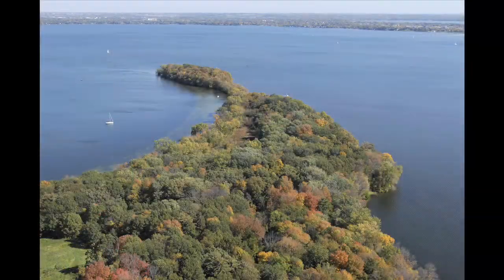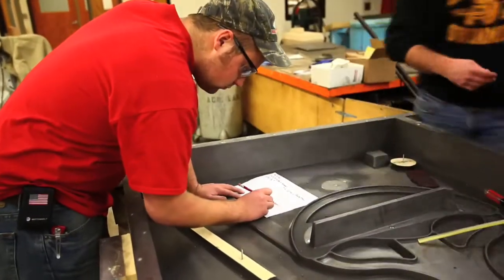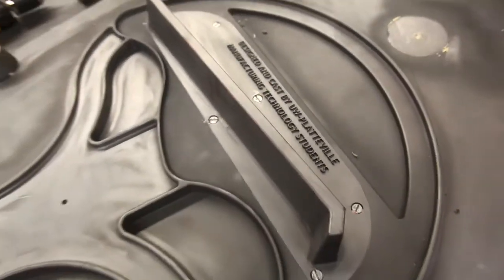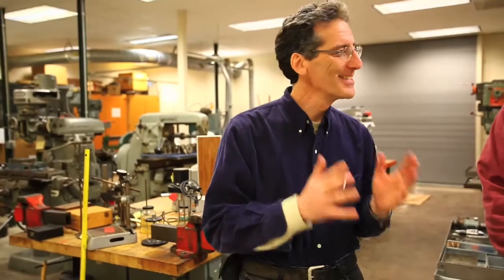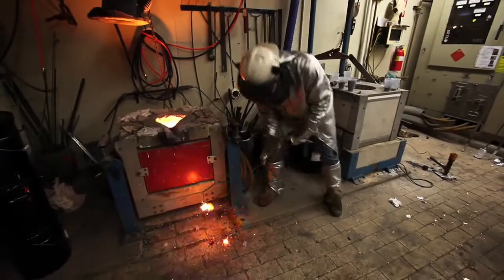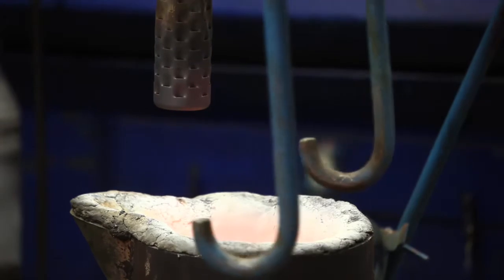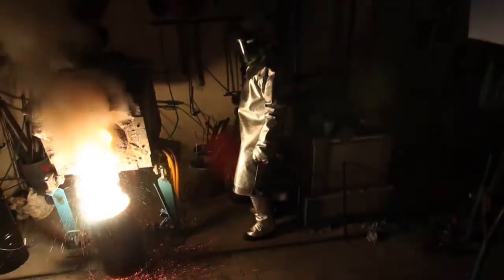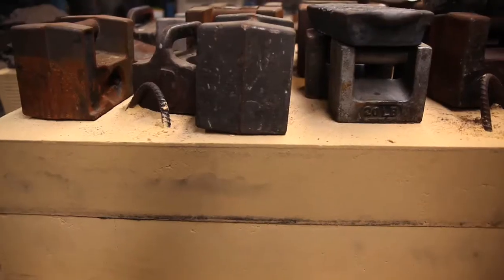Lakeshore Bench Foundry Project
University of Wisconsin-Platteville metals students, under the leadership of UWP American Foundry Society president and student Henry Frear and UWP professor of industrial studies Kyle Metzloff, worked together last semester on creating a park bench for the University of Wisconsin-Madison Lakeshore Nature Preserve.